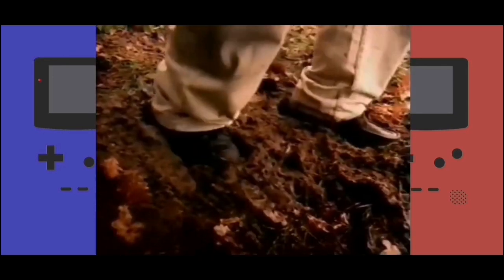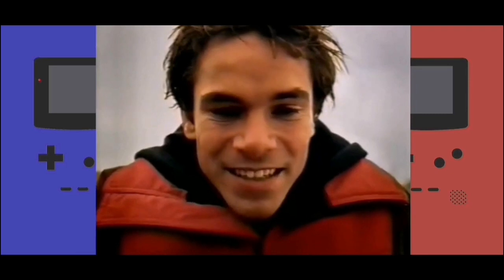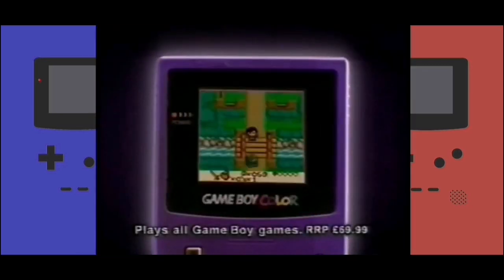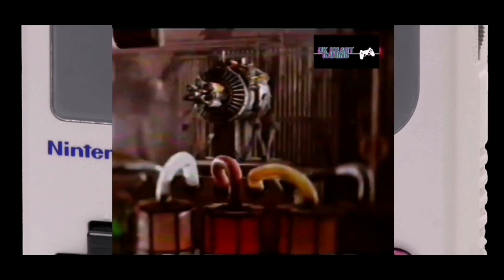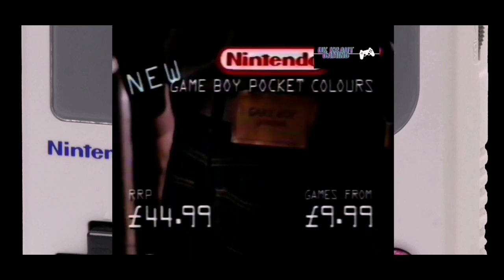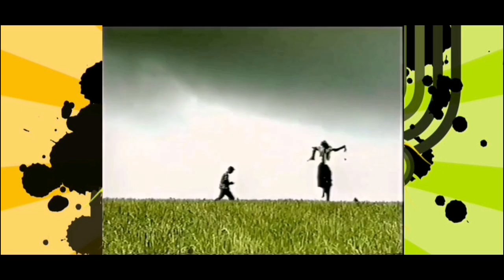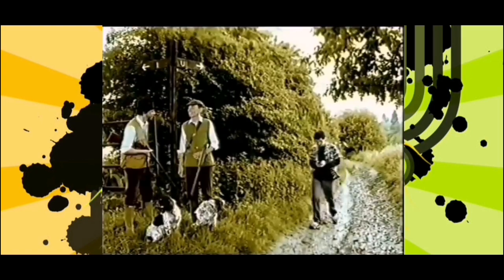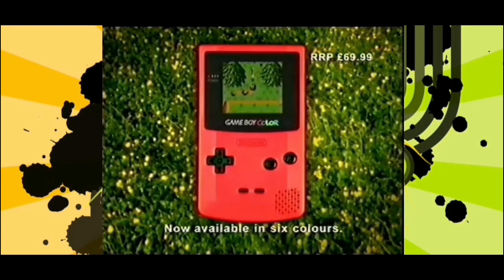20 Classic Franchise Games On The Gameboy / Gameboy Colour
This time we will look at 20 very classic game Franchises brought to the Nintendo Gameboy / Color.
There is some very iconic games in this list that many of us know and love.
So here we go with a very fun trip back in time.